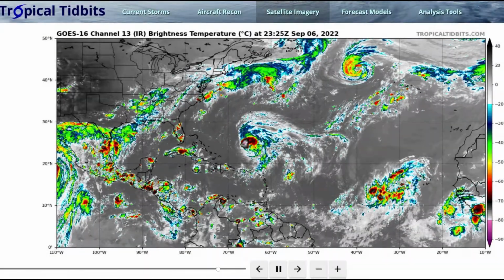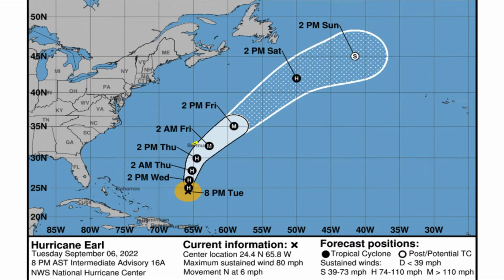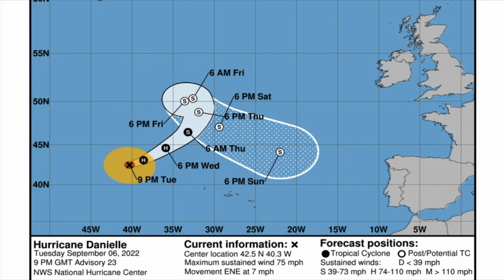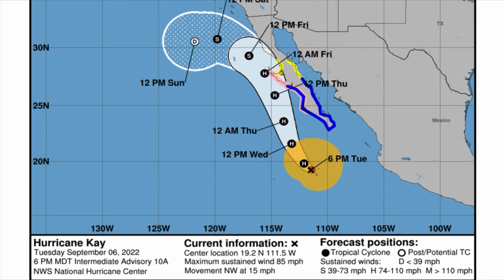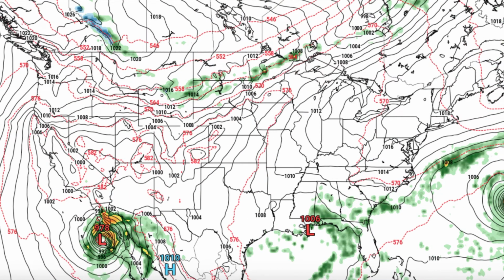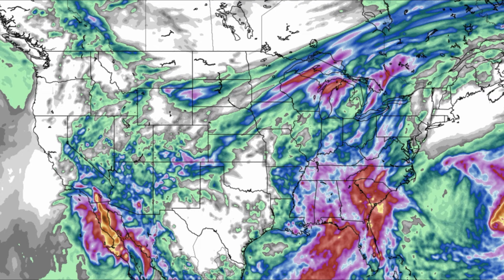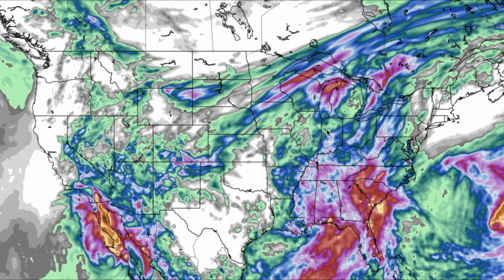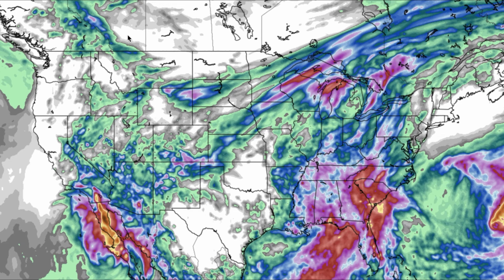ACTIVE TROPICS Update! Hurricane Kay To Impact Mexico + Southwest US.. Major Hurricane Earl Likely!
While we still don't have a lot of weather in the US for quite a while, it is otherwise active in the tropics with 3 ongoing hurricanes in the Atlantic and Eastern Pacific basins combined right now with more details in our video for this evening!

Want to stay updated to the latest of our forecasts and weather information?

..Timestamps..
0:35 Hurricane Earl + Danielle Forecasts
2:31 Hurricane Kay Forecast
3:56 US Forecast For The Week